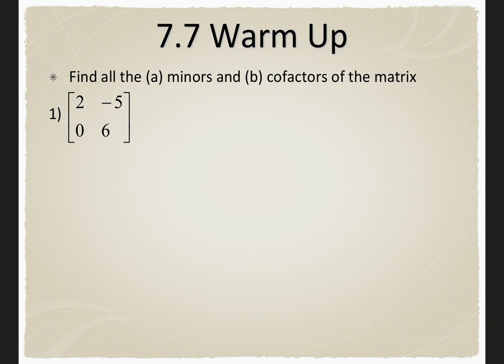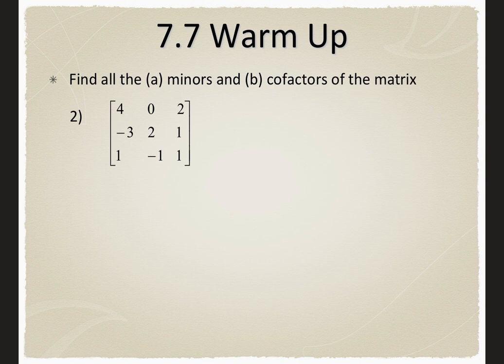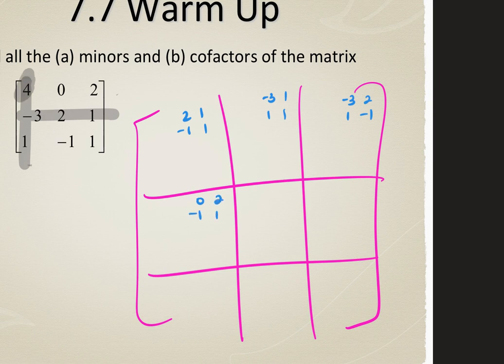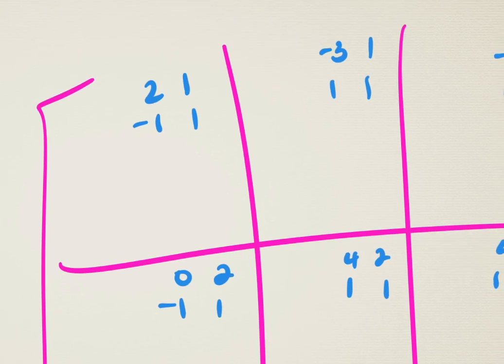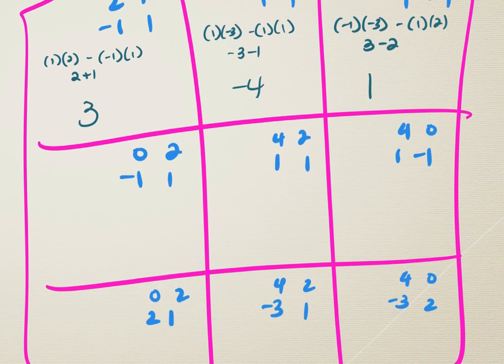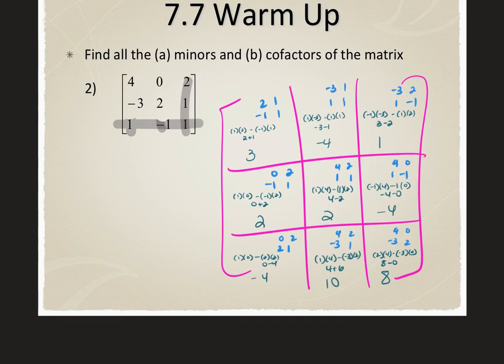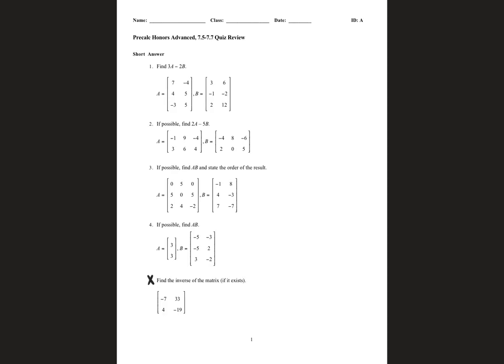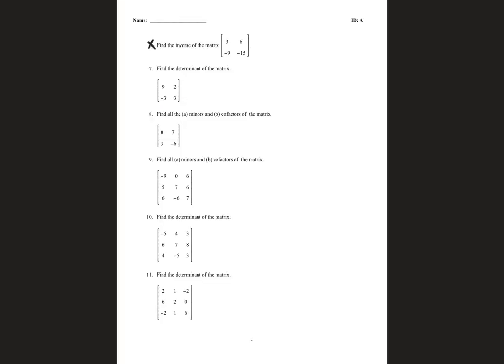2.20_PHA 7.7 Warm Up & Quiz Review